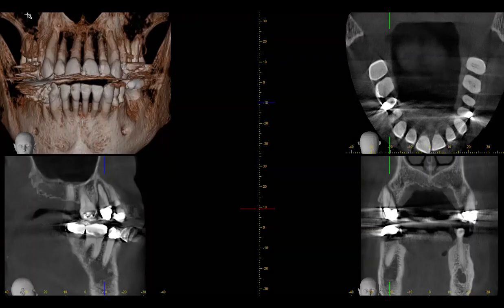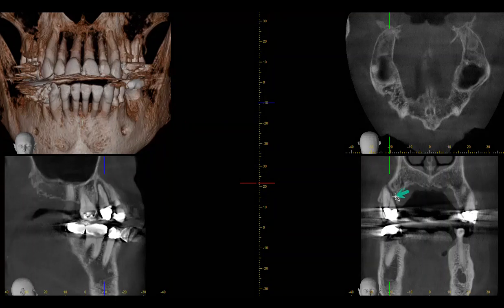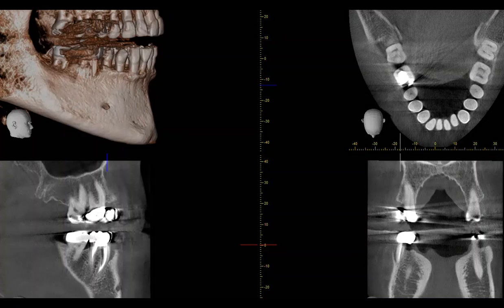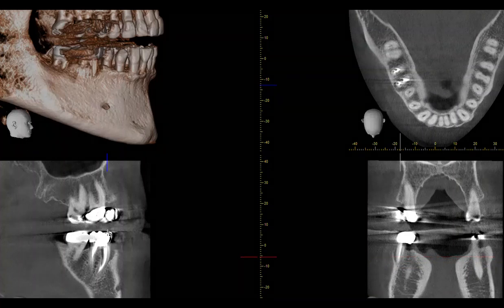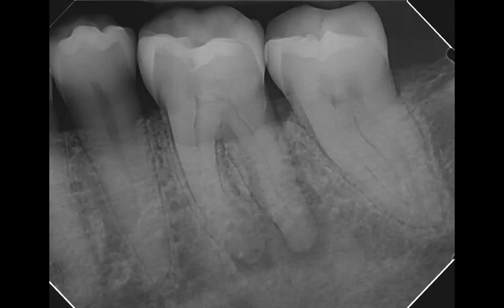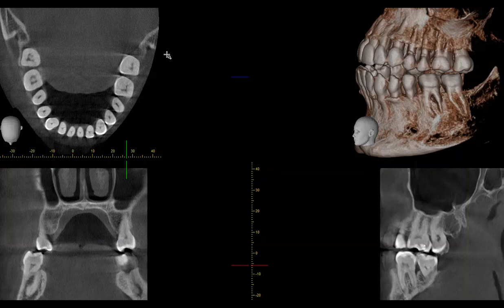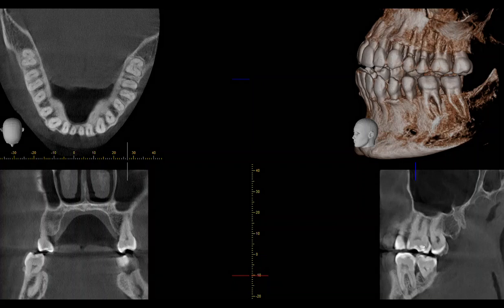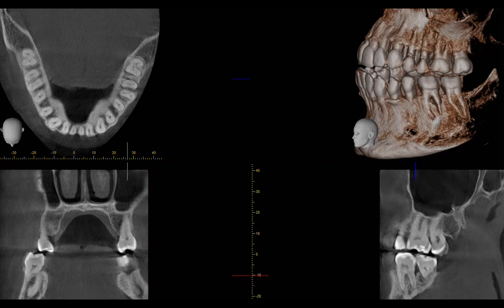CT Scan Identification of Root Fractures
This video will enable the user to learn how to identify different types of root fractures using CBCT.